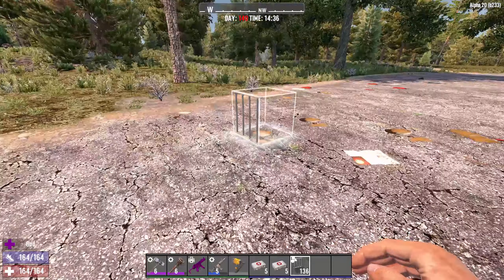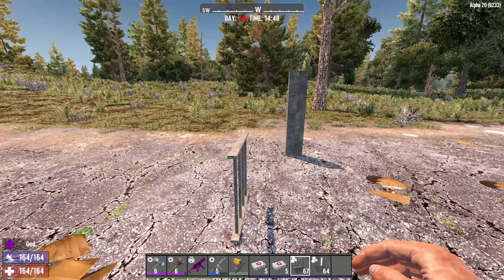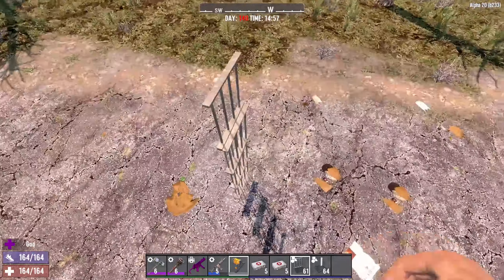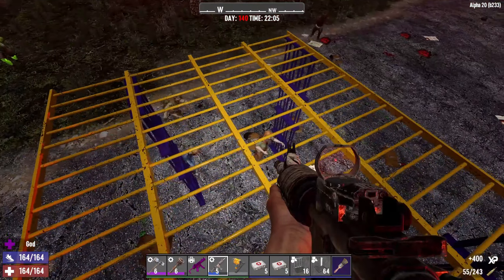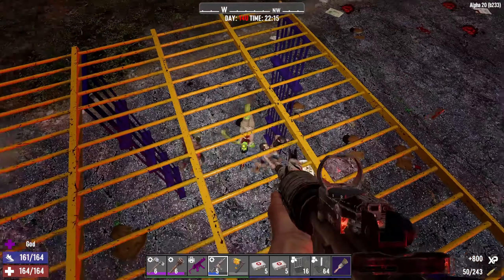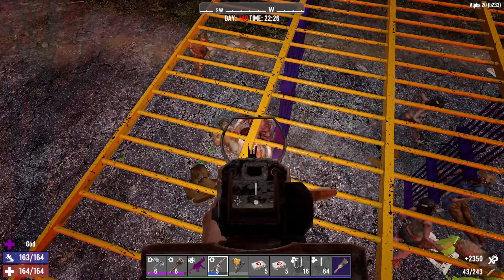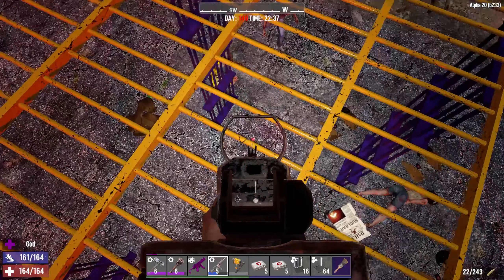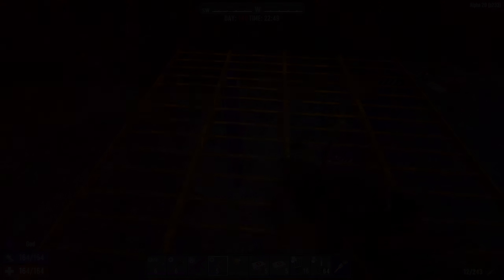Watch HOW to EXPLOIT! Easy Cheaty Bar Base! 7 Days To Die ✔️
The Fun Pimps moved forward with starting to NERF shapes based on size, while not nerfing others of the same size due to feeling they were "ok'. In this case, plates, poles and the like had less hp, but bars were specifically excluded despite being smaller, since TFP liked them being used.

While TFP un-nerfed it temporarily, the code is in to re-introduce the nerf once they figure out how to handle displaying HP on blocks prior to placing them. We can thus expect this to be part of a point release during Alpha 20.

I wanted to show how easy it is to simply use their design and exploit the heck out of it, instead of plates next to each other simply use bars, which have the added peculiarity of hardly ever being targeted by zombies!

Moral of the story? Stop nerfing stuff, add features to attract people and if people want to use odd-shapes to exploit, so be it, who cares really? It's their game to play and to ruin. Those of us who doesn't want to exploit won't regardless.